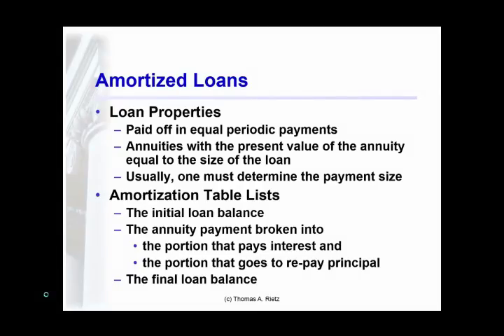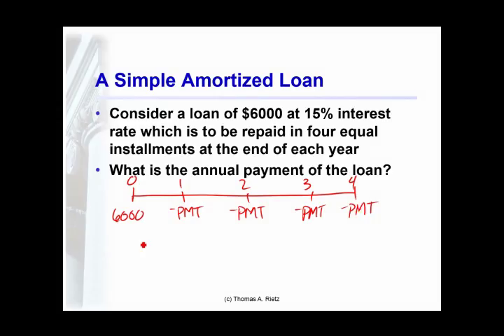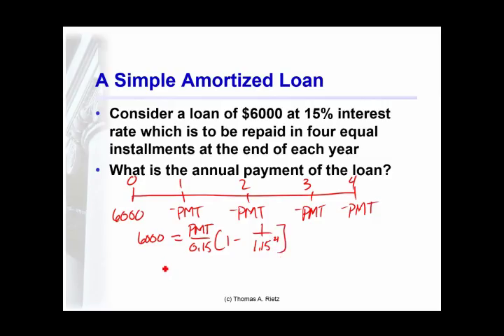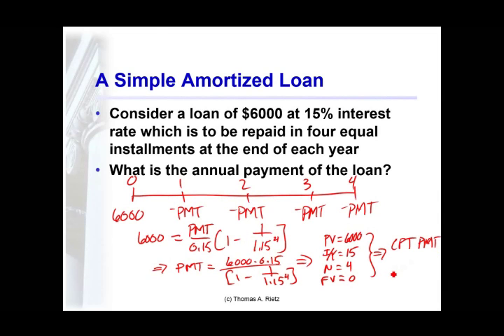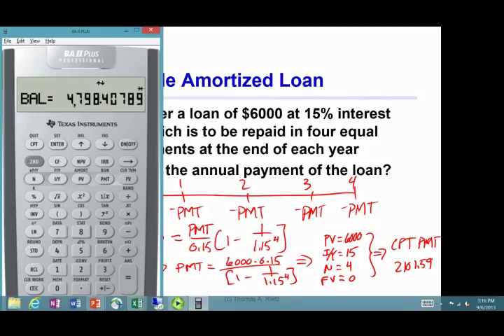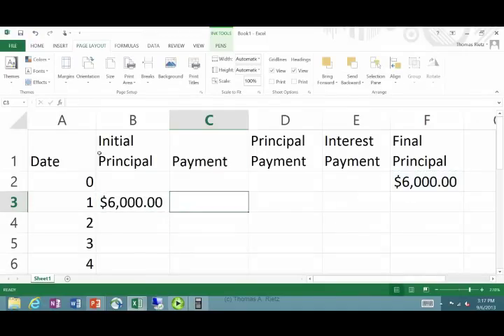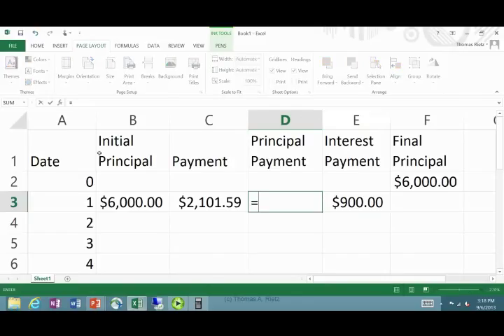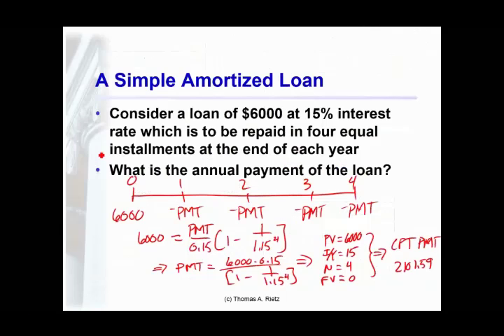Amortization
MBA:8180 Managerial Finance Amortization Video